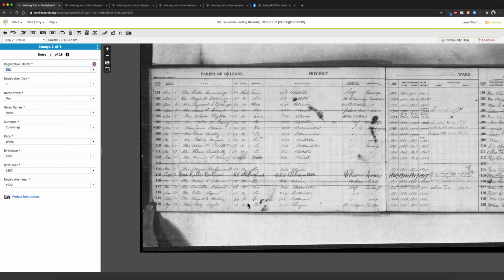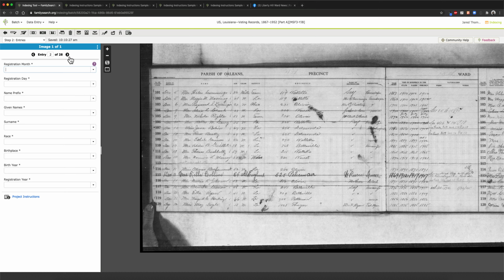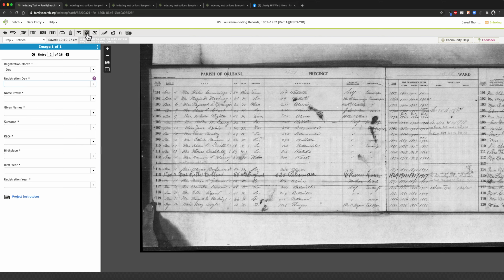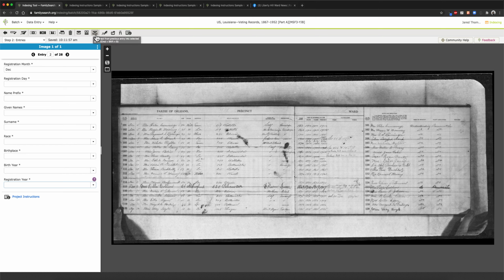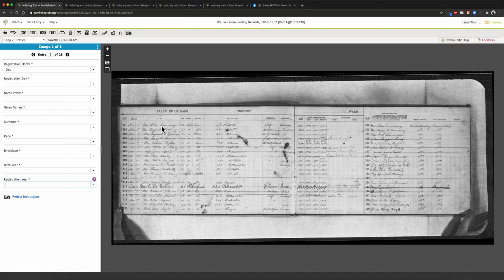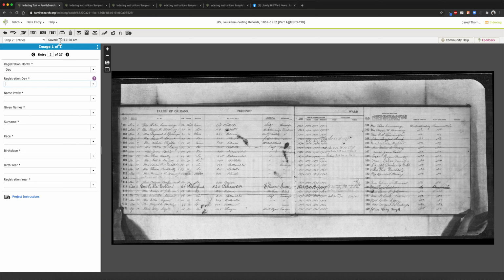Indexing 4/8 Optimization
4/8 Learn how to simplify the process of filling out records by cascading repetitious fields across records.